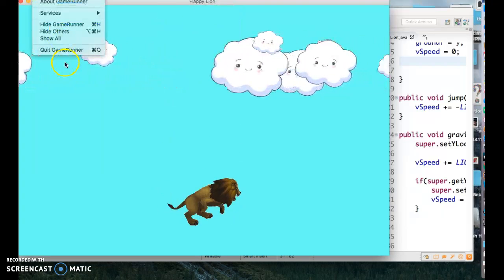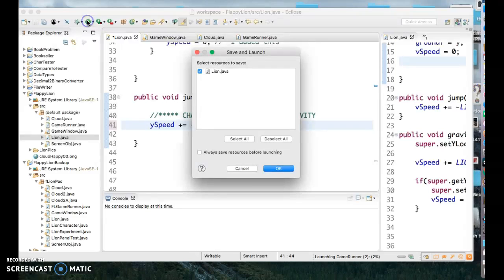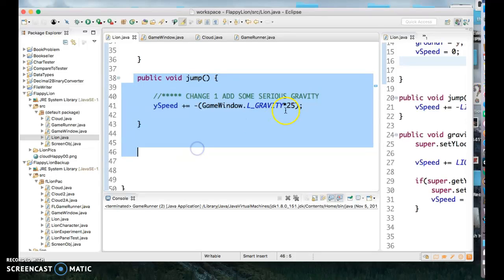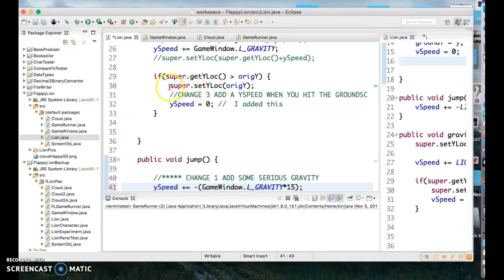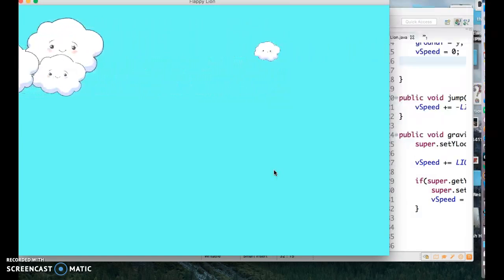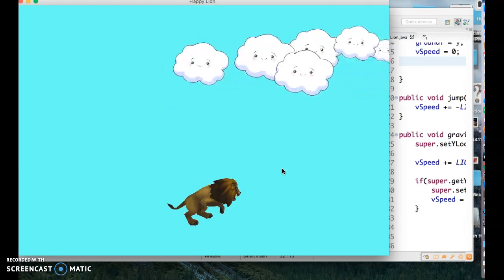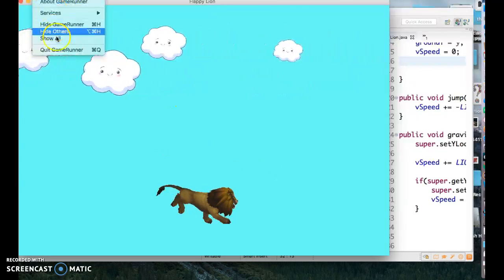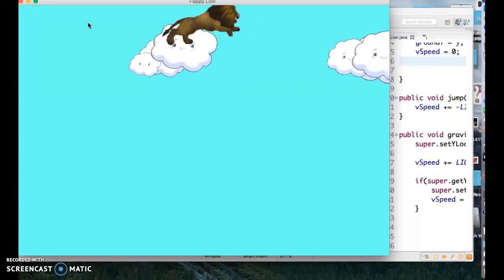Java 1 -- Making the Lion Jump